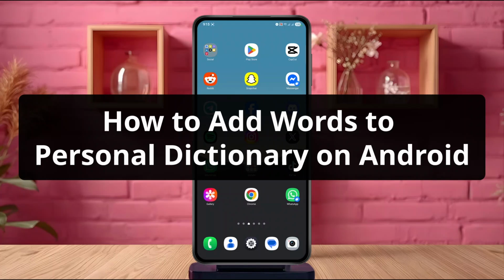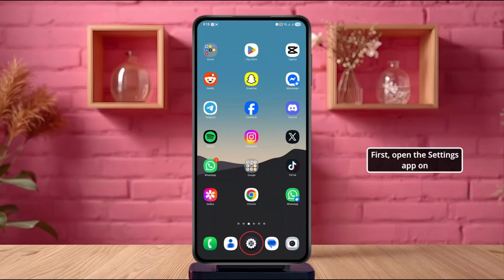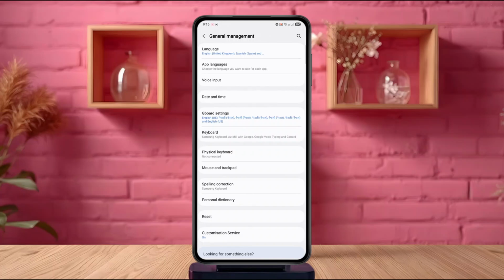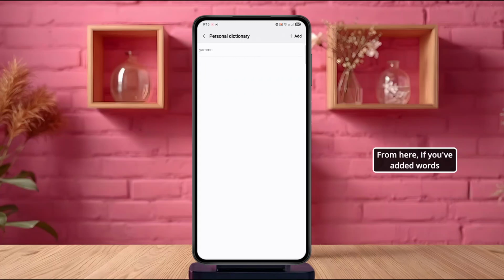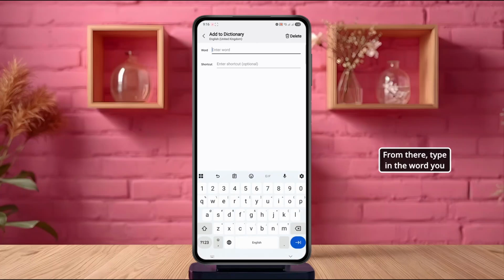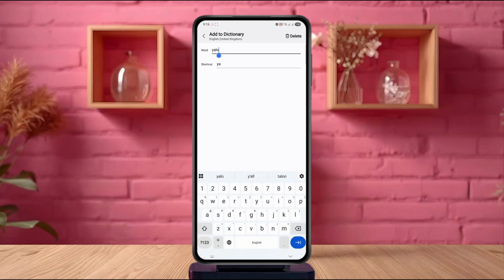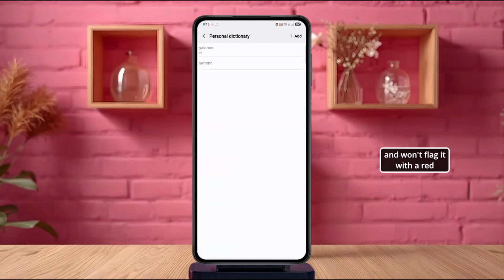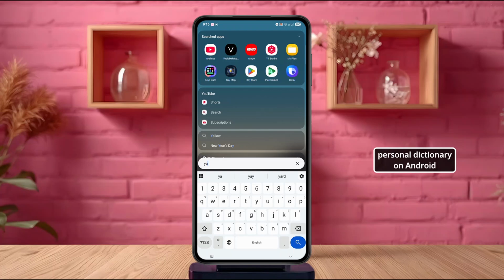How to Add Words to Personal Dictionary on Android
In this video, you will learn how to add words to your personal dictionary on Android step by step. This Android tutorial will help you save custom words, names, slang, or frequently used terms so your keyboard never marks them as spelling mistakes again. It’s a useful trick for improving typing speed and accuracy on your Android device.

You’ll also learn how the personal dictionary works, where to find it in settings, and how to edit or remove saved words anytime.